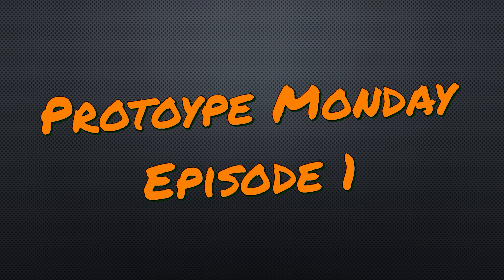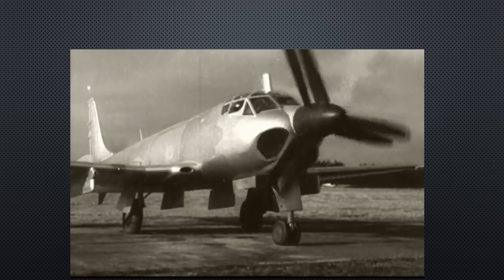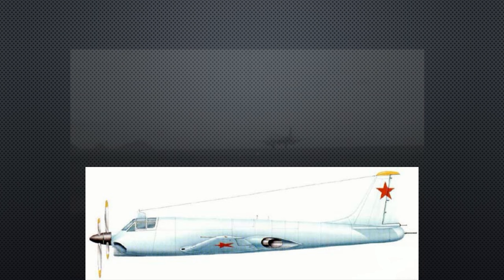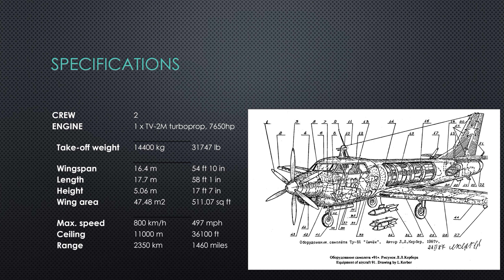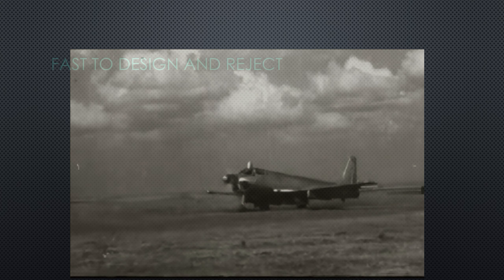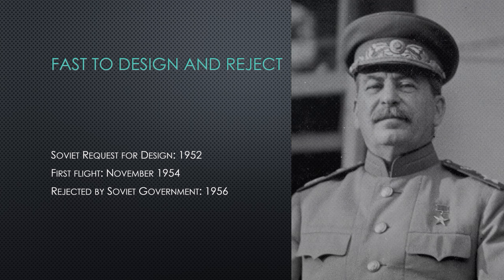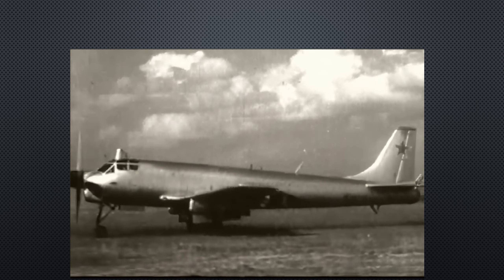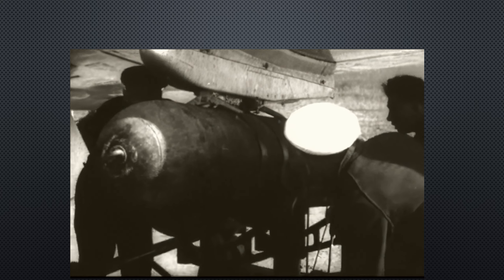weird protypes - short Airplane vids: USSR Tu-91 bomber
Brief documentary for airplanes  on prototypes - in this case its the single counter rotating prop driven Tu-91 Bichok (Bull-ey) known in the was by nato as the TU91 boot, a prototype design to be a carrier based dived bomber by the soviet union in the 1960s, however, it was rejected by the politcal strife after the passing of Stalin.